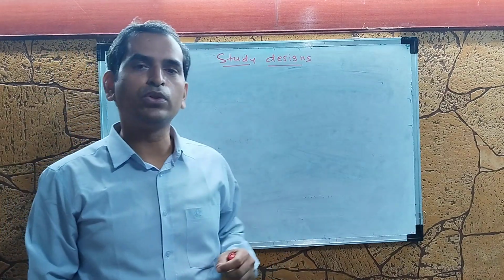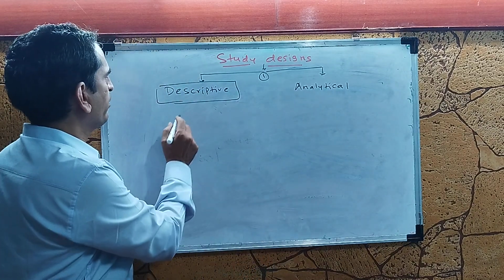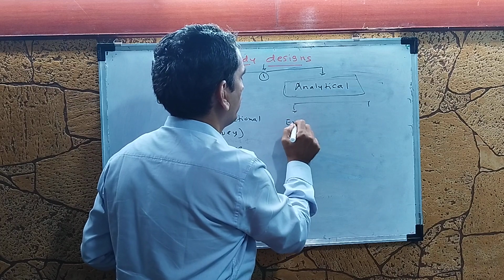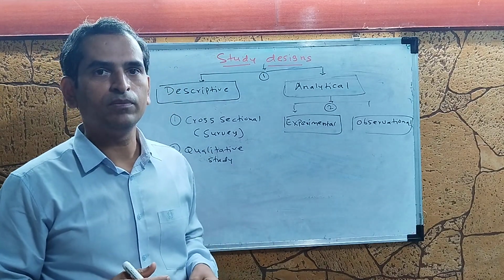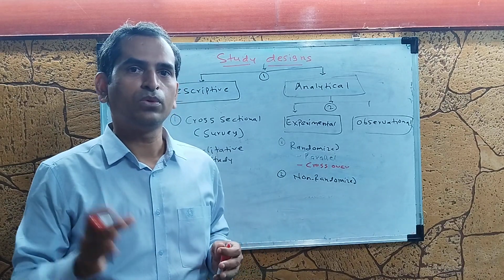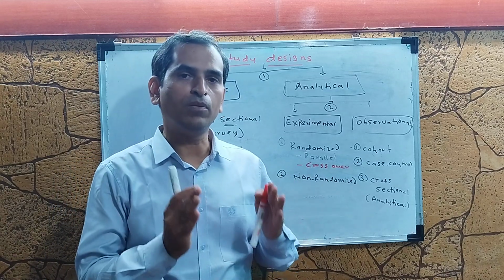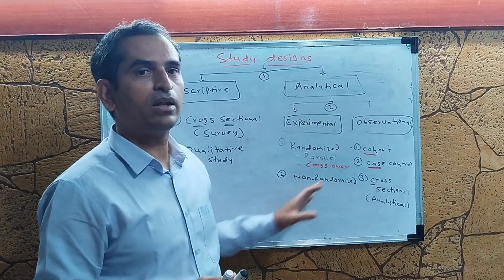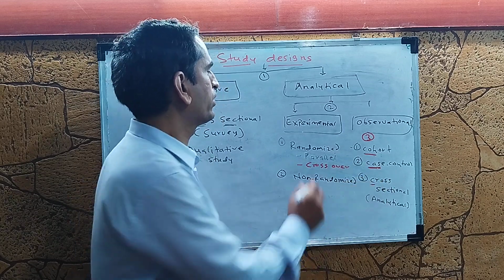Clinical study designs